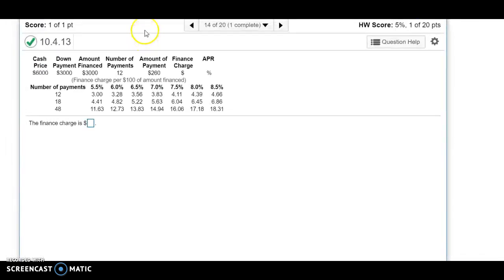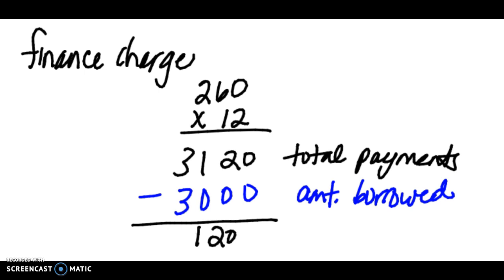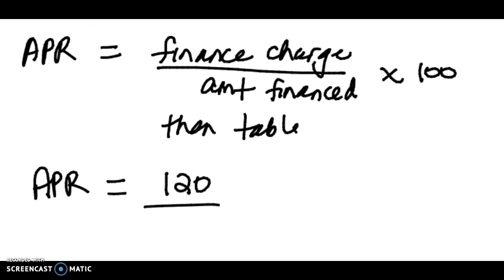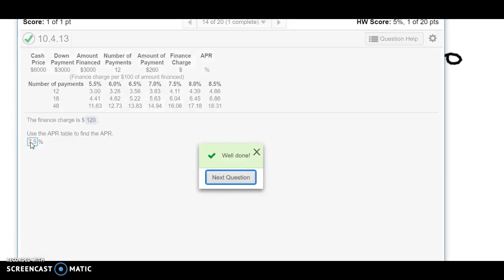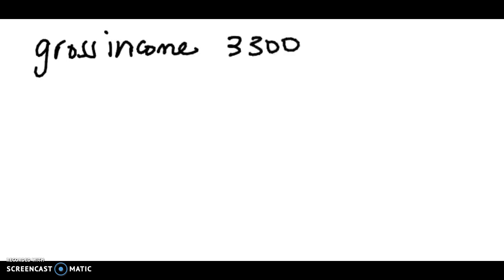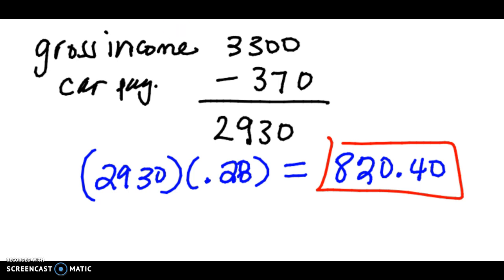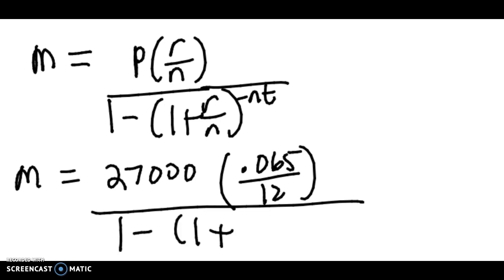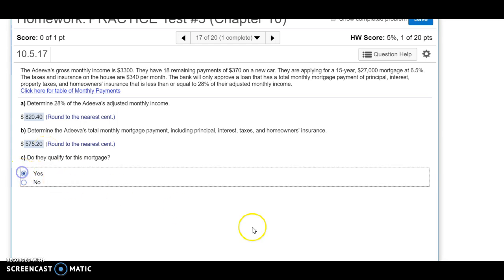Help with Practice Test (Chapter 10) - APR and qualifying for mortgage